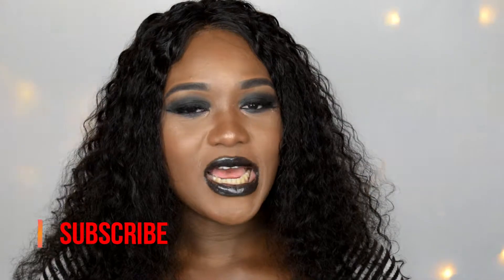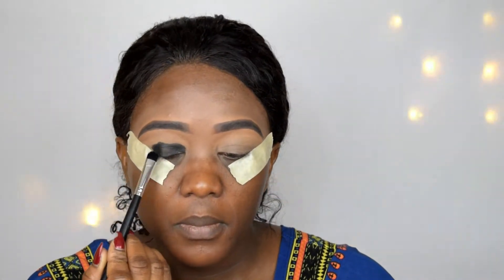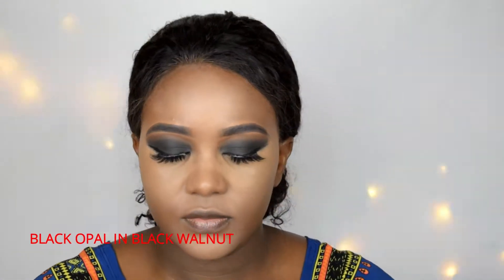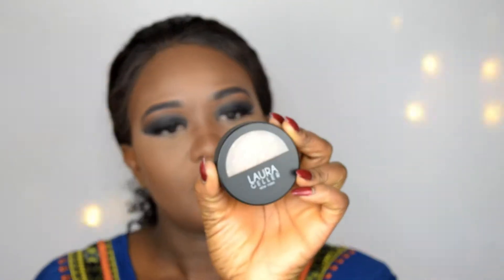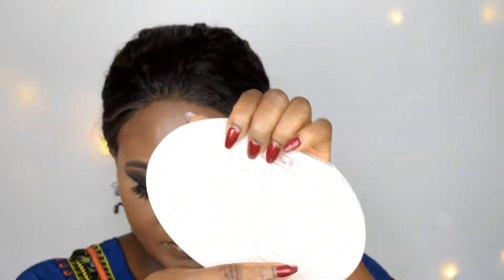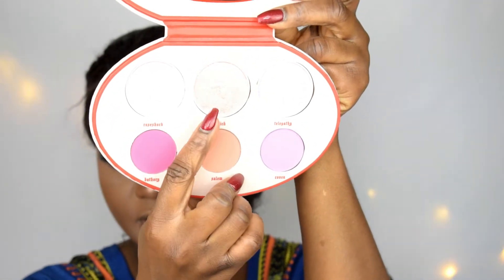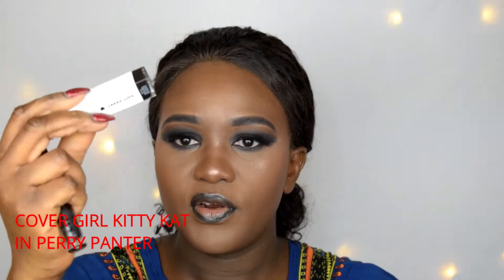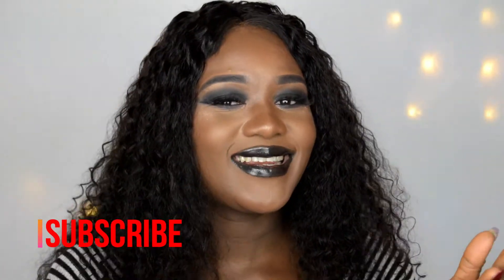MIDNIGHT BLACK SMOKY EYE MAKEUP TUTORIAL